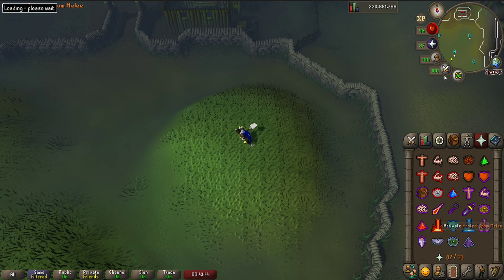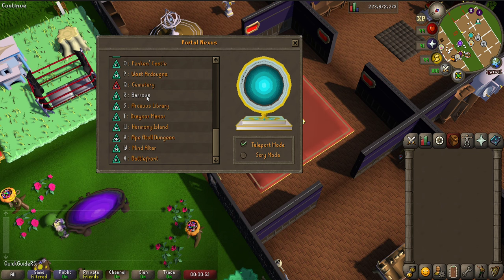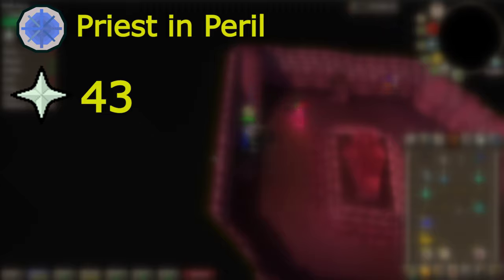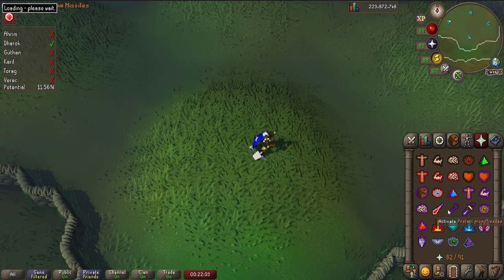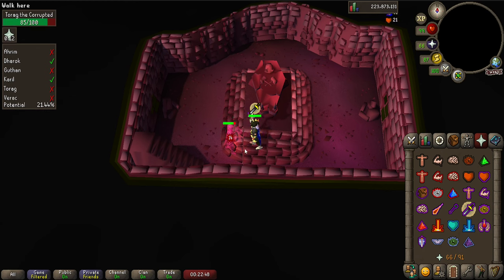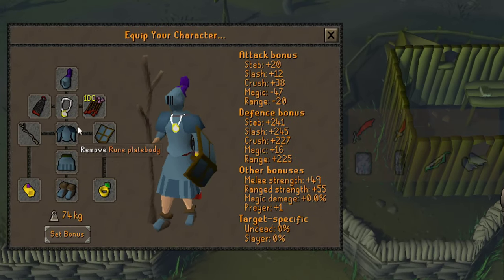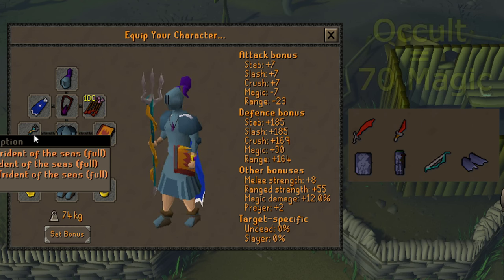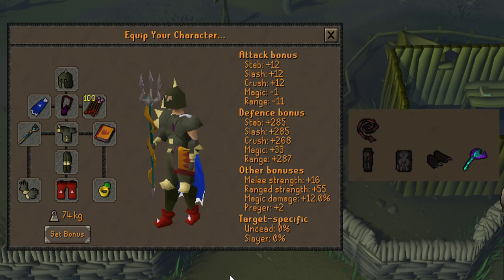Barrows Complete Guide | OSRS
Barrows is awesome, probably my favorite piece of content.
In this guide I'll show you everything there is to know about barrows.

-Timestamps-
0:00 - Intro
0:45 - Getting There
2:28 - Minimum Requirements
3:13 - Recommended Stats
3:28 - Brothers' Attacks
6:30 - Gear
9:16 - Inventory
9:44 - How to Kill
11:03 - Best Order
12:18 - The Tunnels
14:34 - Rewards
16:22 - Barrows Gear Uses